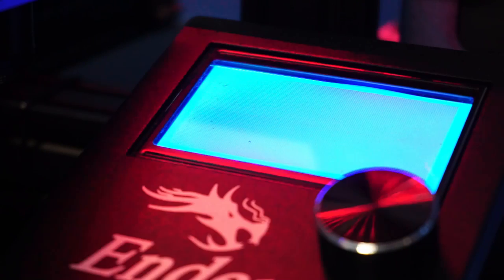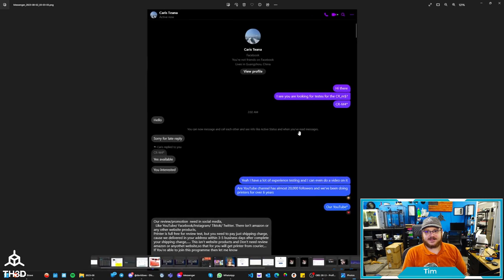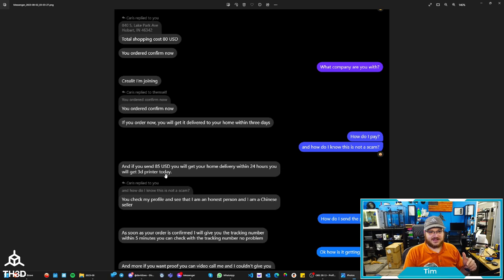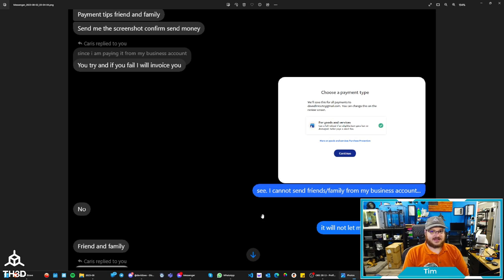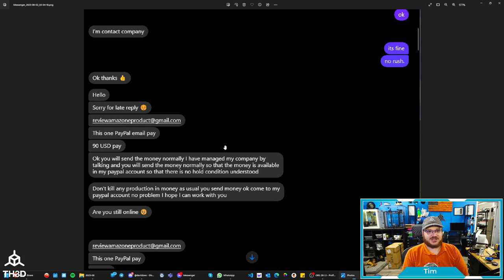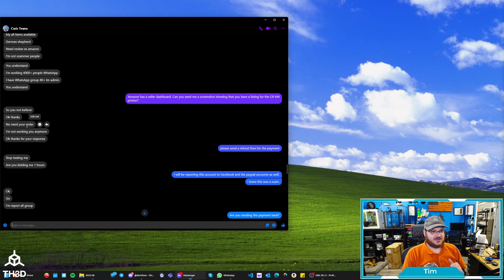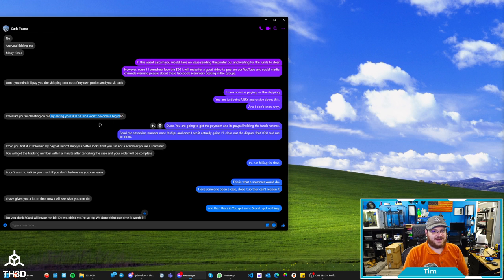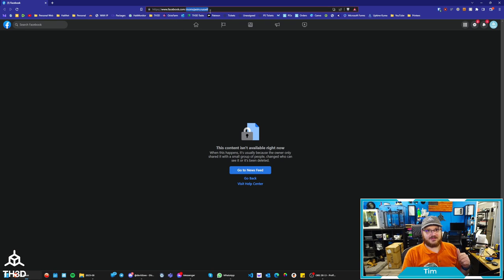Facebook Group "Free" Printer Scams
- REPORT THE SCAMMERS!